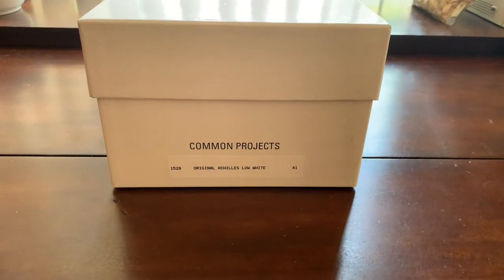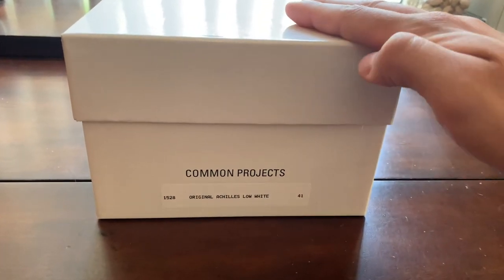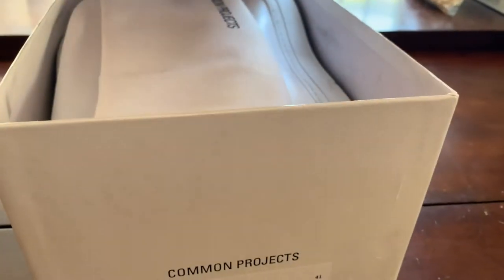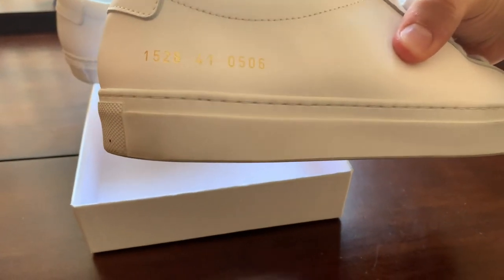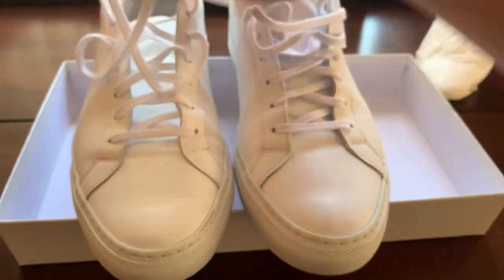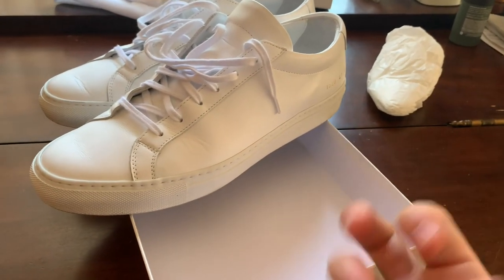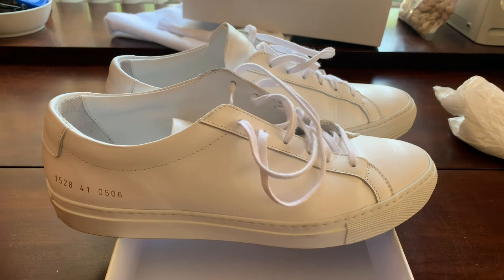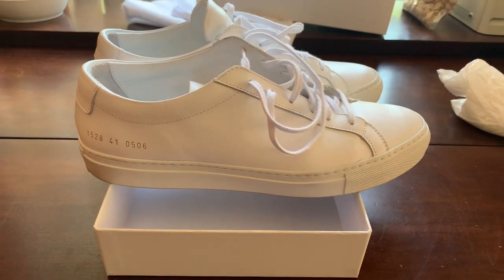Common Projects Achilles Low Review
Here is an honest opinion of a pair of Common Projects i have purchased. I feel they are over priced however they do go on sale. I would recommend waiting for them to go on sale before picking up a pair. Sizing is very confusing i normally wear a 10US= 43Eu but with common projects they run narrow and long meaning i had to get a 8US=41EU and let them streach. I would recommend going into the store and trying them on to see what fits best. Price is $425.00 USD at the time of recording, like i had mentioned i would wait for them to go on sale. They are nice but not $500 nice.